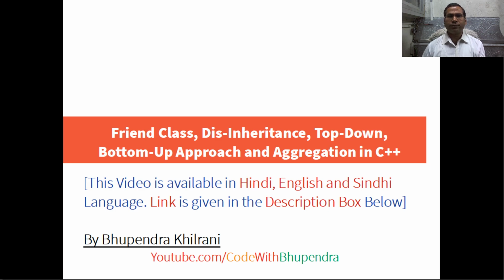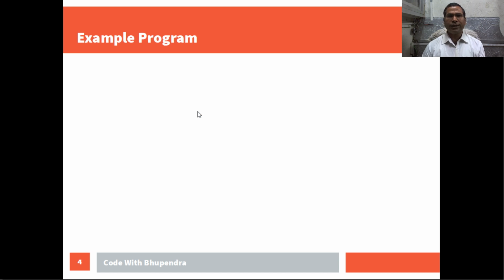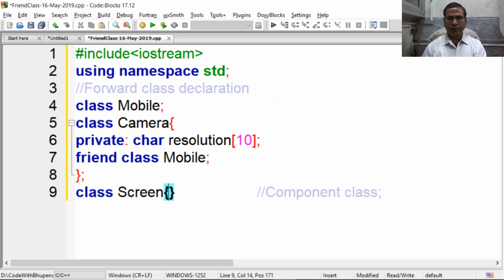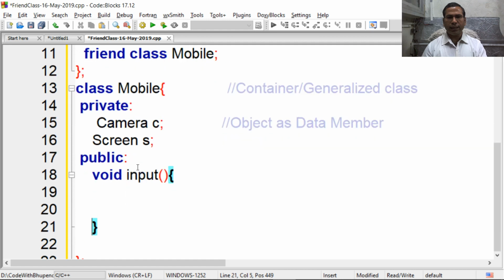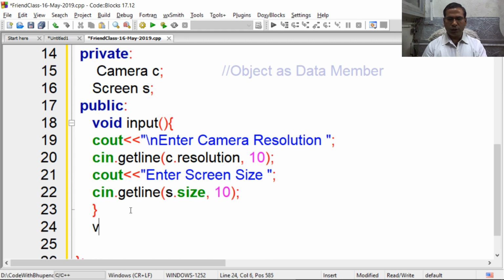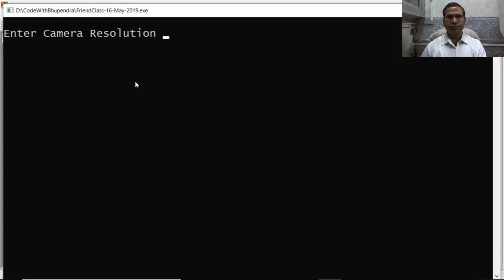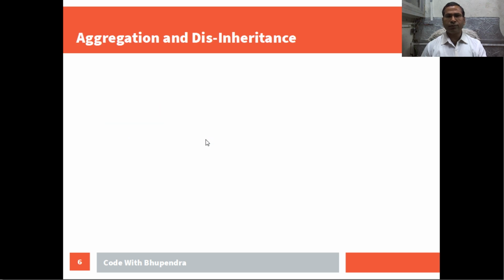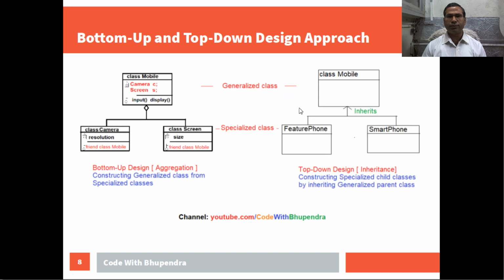Friend Class Dis Inheritance Bottom Up Top Down Approach and Aggregation in C++ in English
In this video tutorial, you will learn how a class can access private members of some other classes by declaring that class as friend of those classes without need to perform inheritance.

This is used to achieve aggregation concept in Object-Oriented Programming where their is no parent child relationship between classes.

Also covered concept of dis-inheritance, bottom-up and top-down design approach.

In the example, I have shown how to add private members of two classes by designing a friend function add.

Hello Friends,
I am Bhupendra Khilrani,
Thanks.